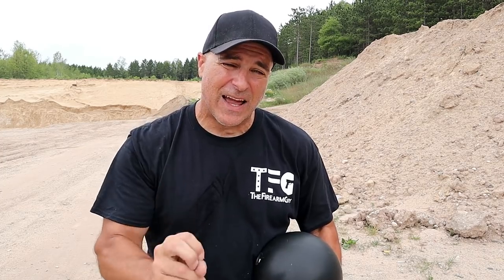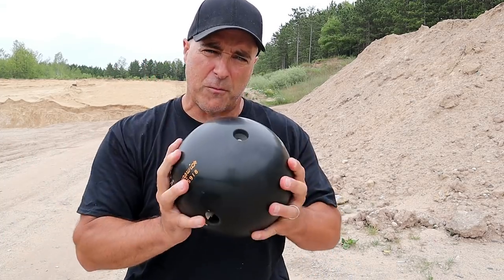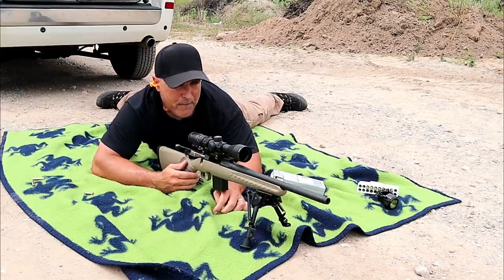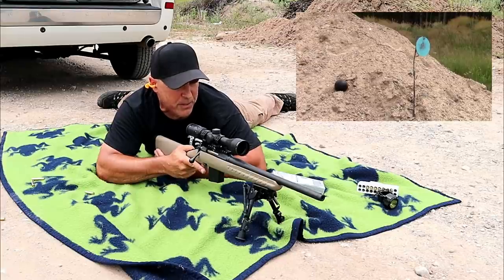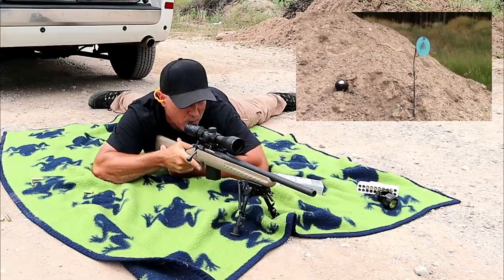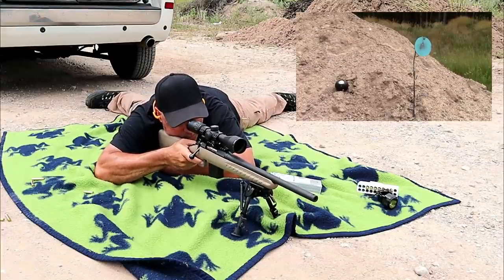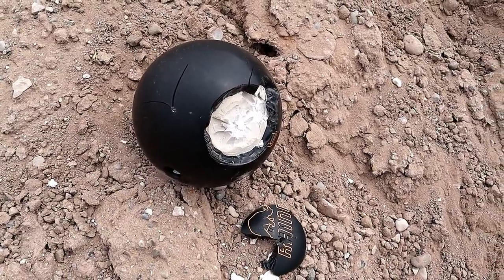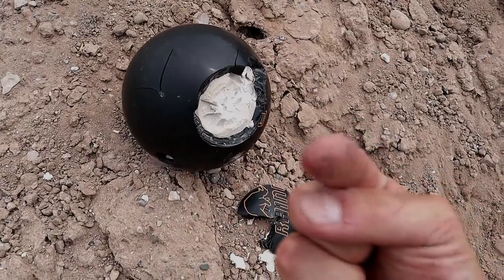350 Legend VS Bowling Ball (100 yards) - TheFirearmGuy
Here is a range test with the 350 Legend VS a Bowling Ball at a 100 yards. I used a heavier 180 grain 350 Legend load. Let me know your thoughts about this. What else would be a fun range test with the 350 Legend?